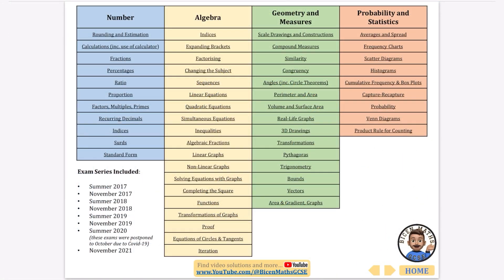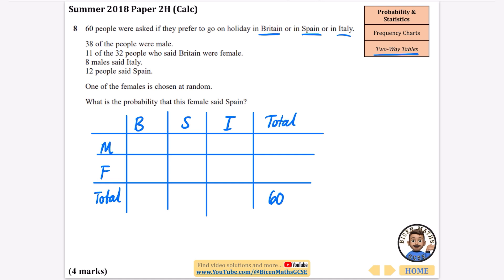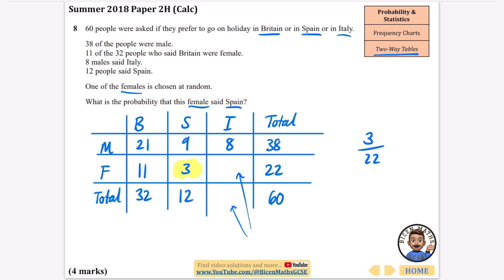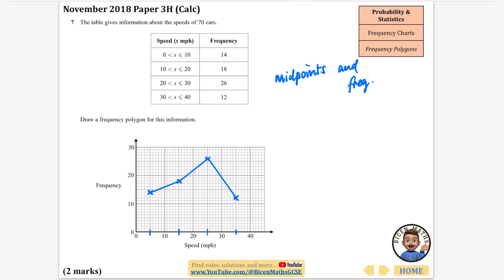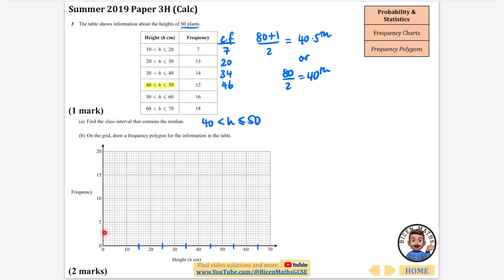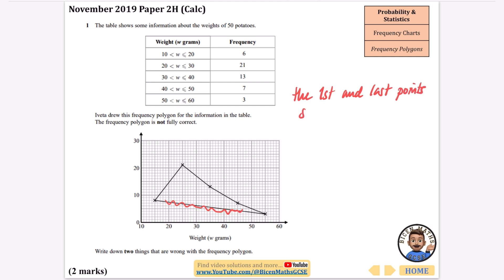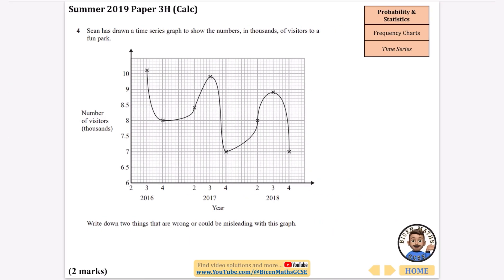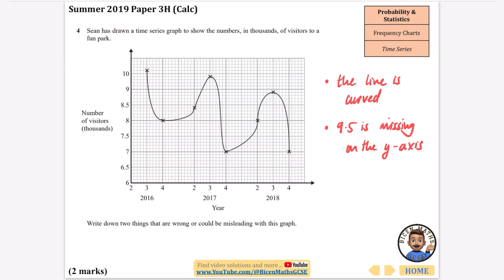Every exam question ever asked… Frequency Charts // [Edexcel GCSE Maths, Higher]